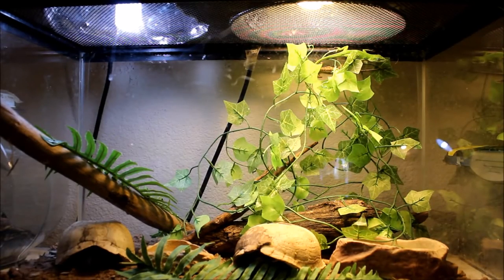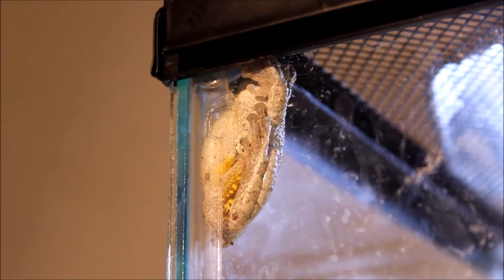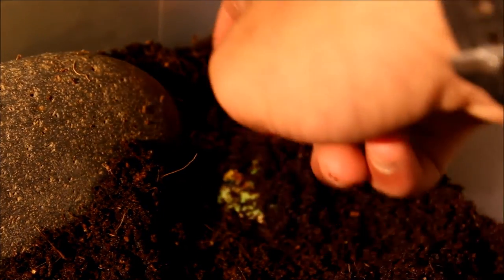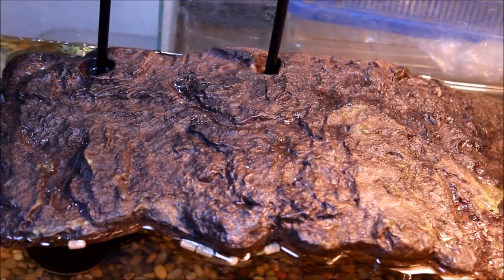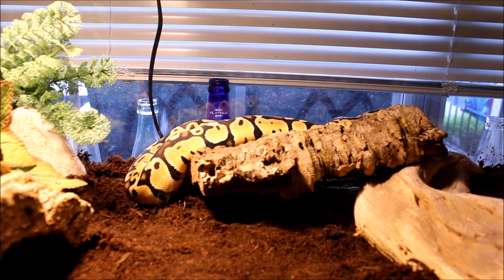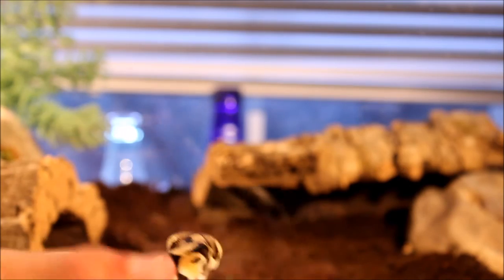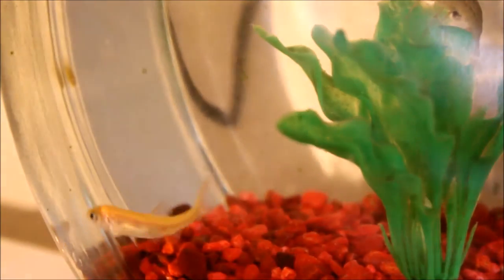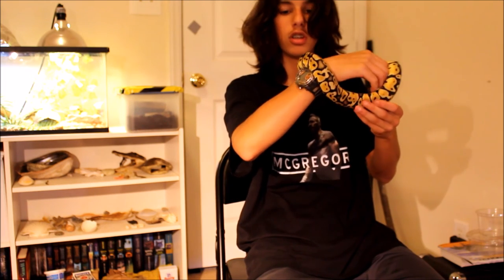Reptile Room: July 2016 | AAA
Today you can see all my animals including my three new arrivals!